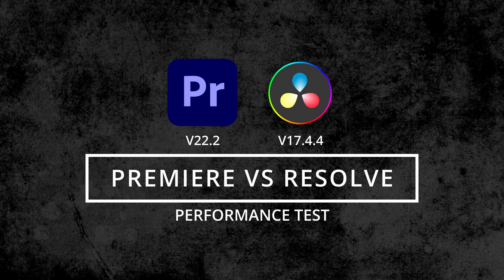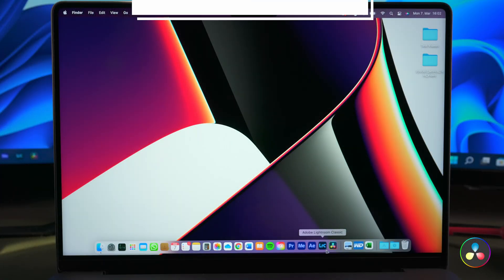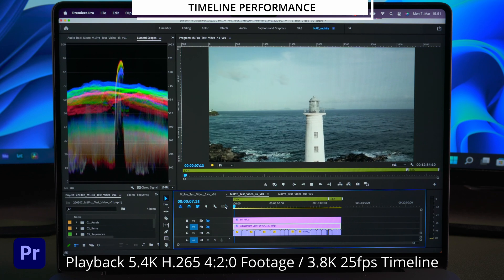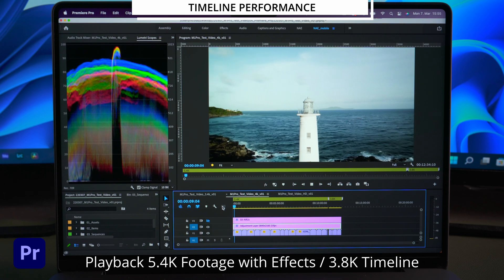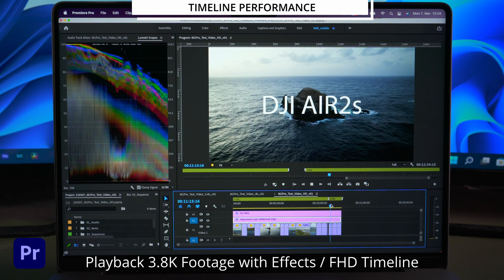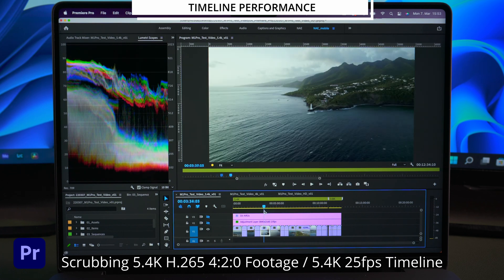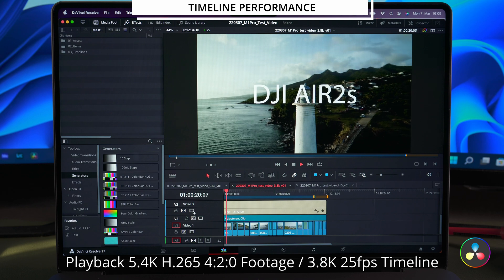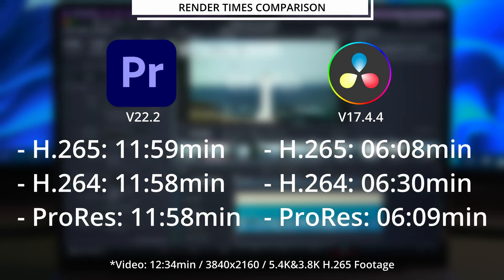Premiere Pro vs DaVinci Resolve on M1Pro / Timeline Performance Test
In this video, I'm comparing the timeline performance between Premiere Pro and DaVinci Resolve on the M1Pro.
The Mac in this test is the 14-Inch MacBook Pro with 10 Core CPU and 16 Core GPU and 1 TB SSD.